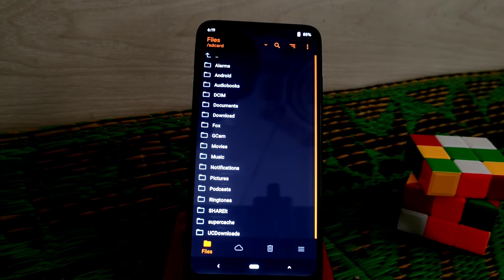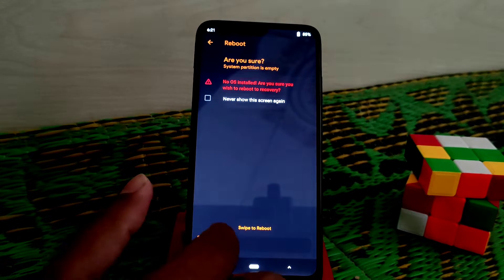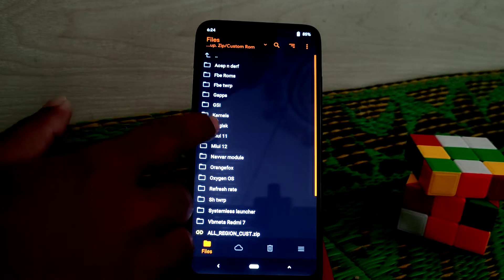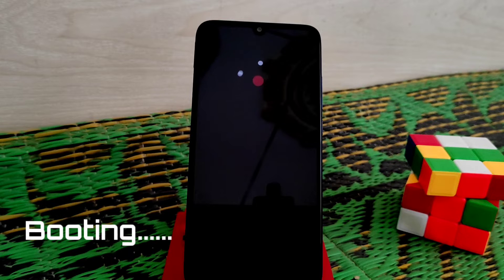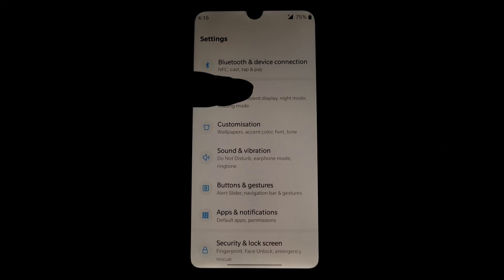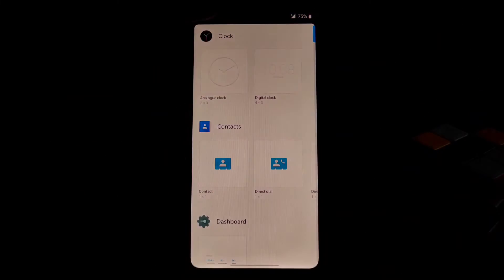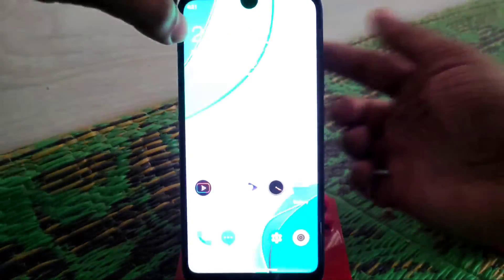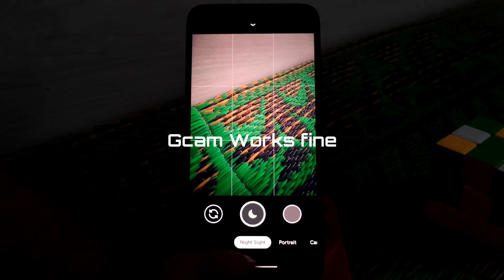Oxygen Os Port For Redmi 7/Redmi Y3|Oneplus 6 port for redmi 7|Review & Installation|Oxygen OS Onc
In this Video i will show you guys how to install oxygen os port on redmi 7 and redmi y3.Full review and installation is provided in this video.Oxygen os for redmi 7 and redmi y3.

Download